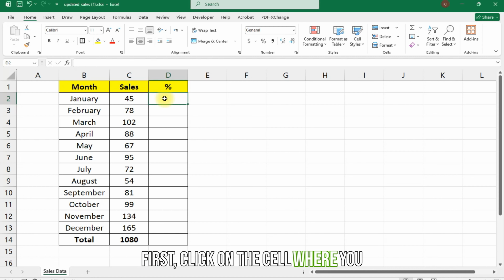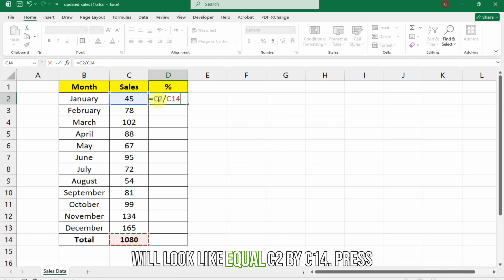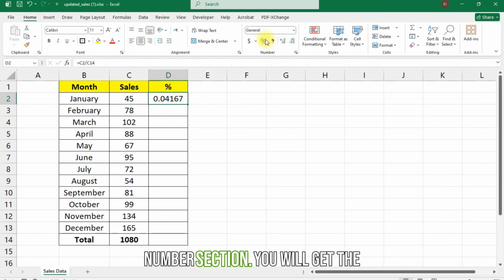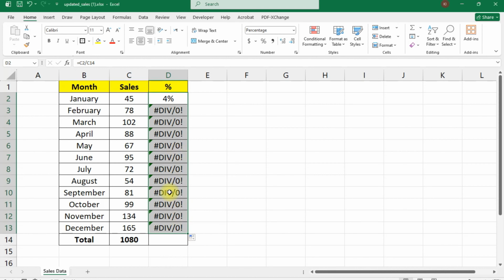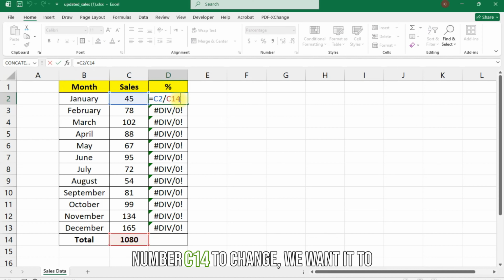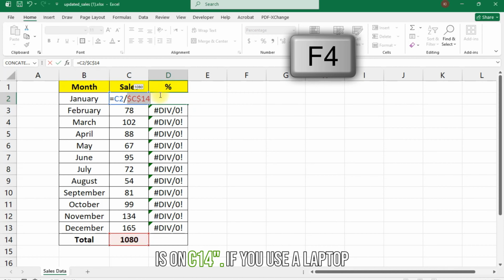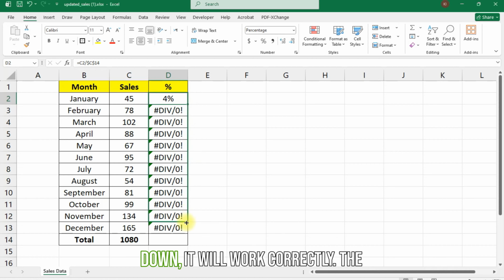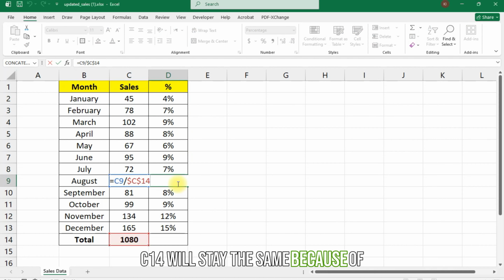How to Use Absolute Cell Reference in Excel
Learn how to use absolute cell reference in Excel like a pro! 🔒 In this step-by-step tutorial, you’ll understand the difference between relative, absolute, and mixed references, and learn how the $ symbol works in formulas.

You’ll also practice real examples where absolute referencing is essential — such as tax calculations, fixed multipliers, percentage formulas, and lookup tables. Perfect for students, beginners, and Excel professionals.